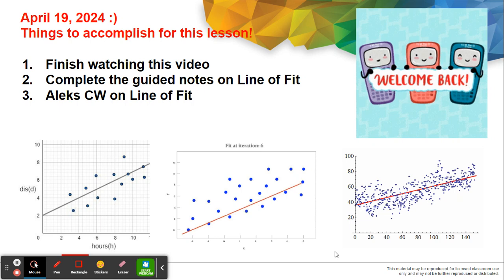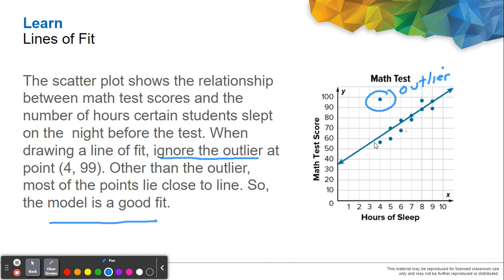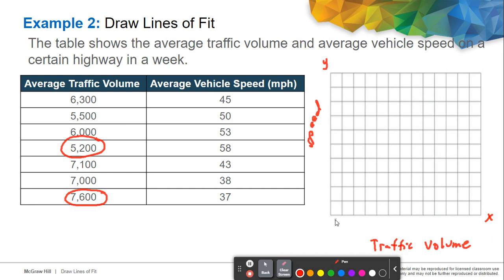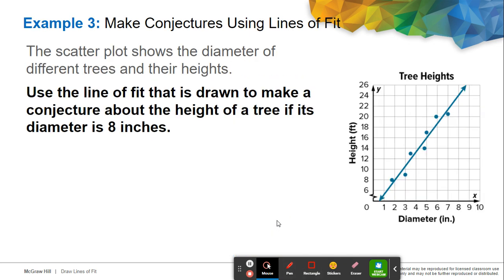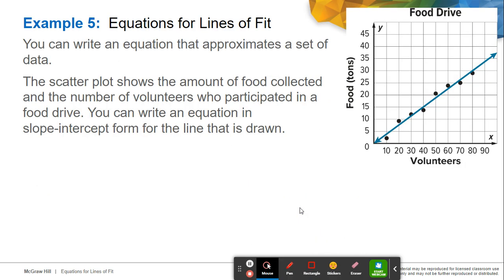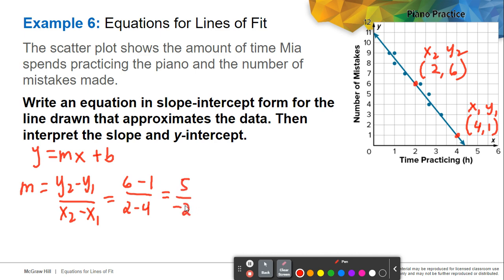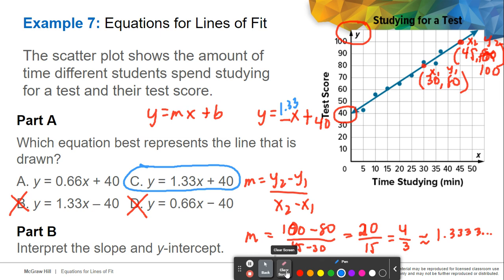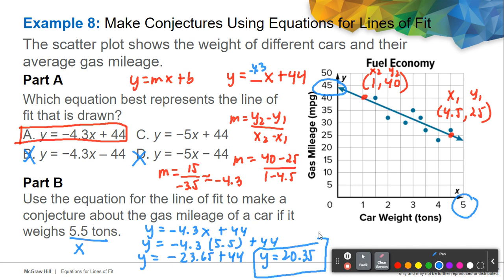Line of Fit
Learn about the Line of Best Fit for Scatter Plot